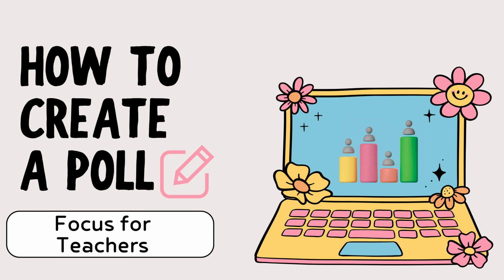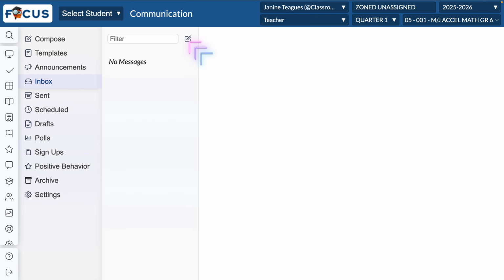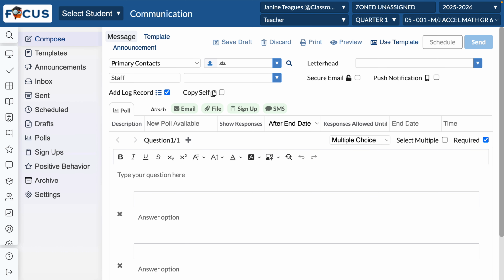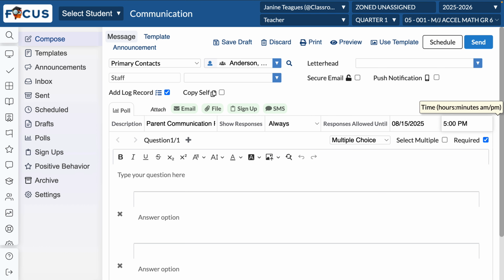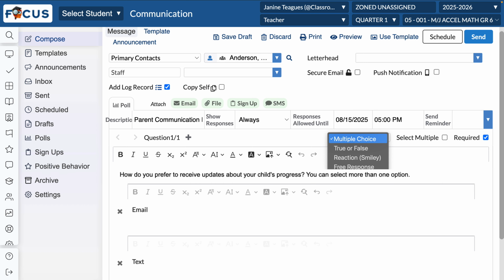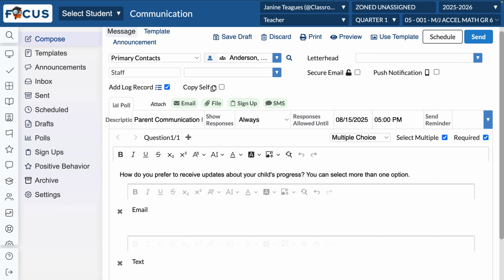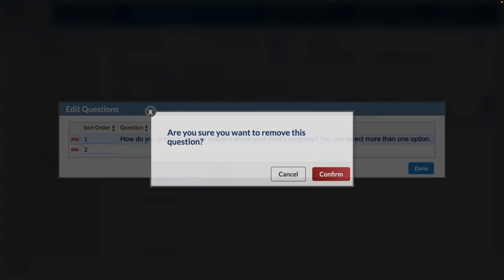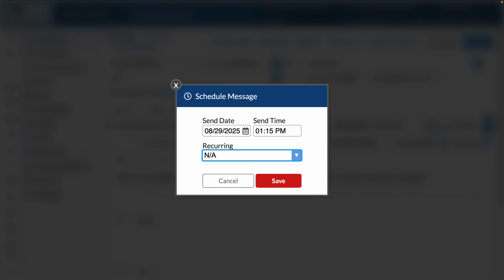How to Create a Poll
This video is a quick overview of how to create a poll from the Focus Communication Module.